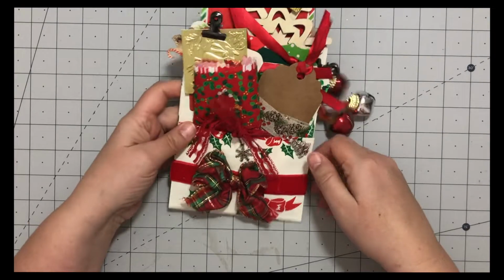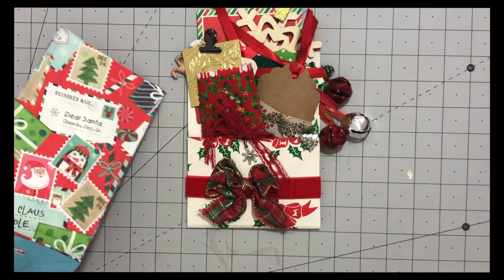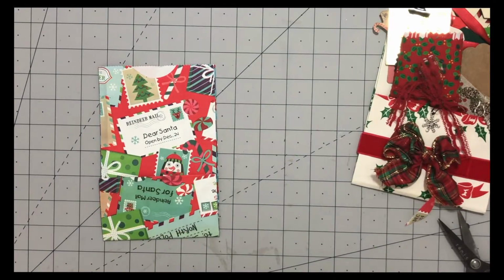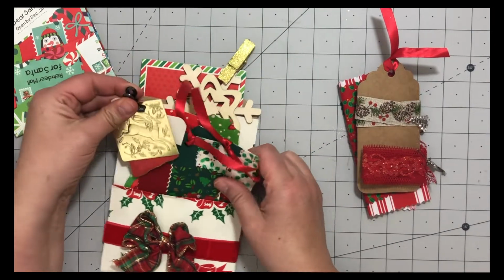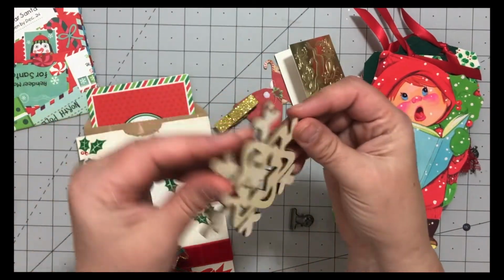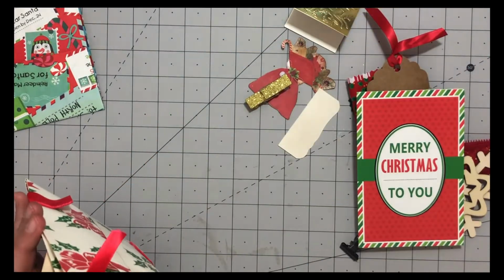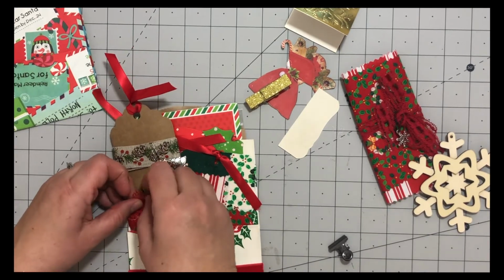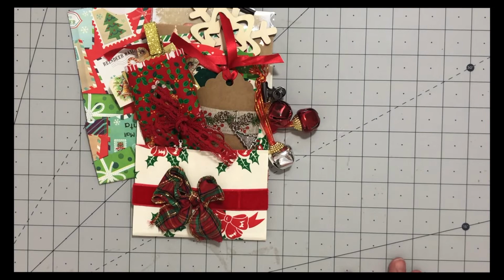Loaded Bag Friend Mail- Day 5 of the 12 Days of Christmas Junk Journal gifts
Welcome to day 5 of the 12 days of Christmas Junk Journal gift tutorials.

Today I'm making a loaded bag.  I love making these for friend mail!
You load them up with items you've made or items from your stash that you would life to gift to a friend!!

Today I'm sharing some ideas of things you can put in your loaded bag.  Hope you make a few to send off to your crafty friends this holiday season.

Here are some other ideas from some super crafty ladies.

Happy Crafting.